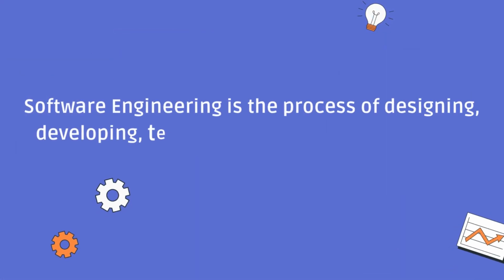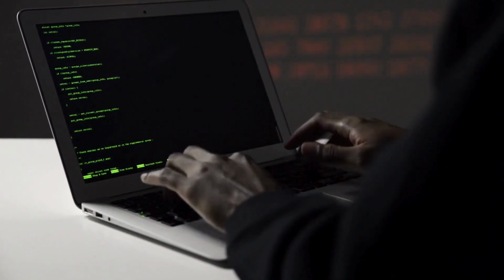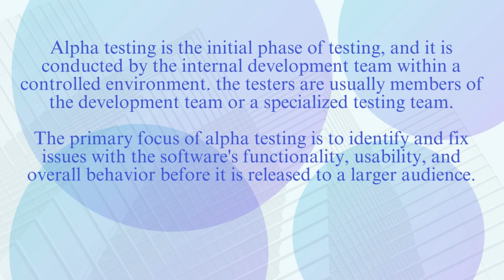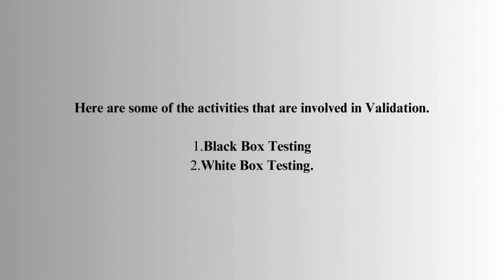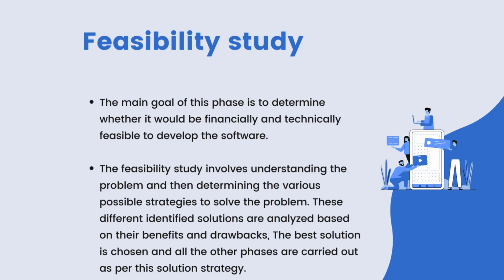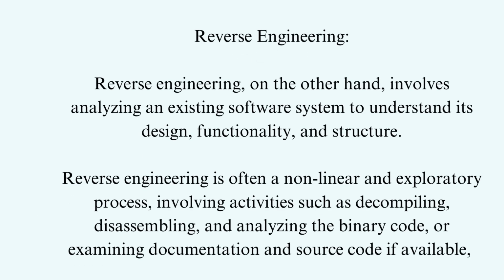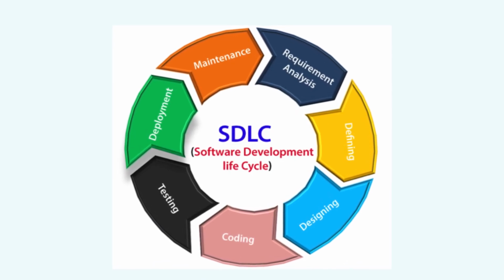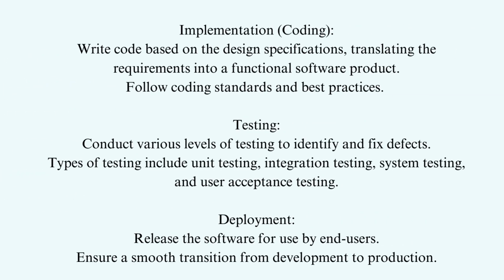What is software engineering? Basic concepts Explained.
🔍 Ready to embark on a coding adventure? Join us in this epic journey into the world of software engineering! 🌐💡

In this captivating video, we unravel the secrets of software engineering, from the basics to advanced techniques that will elevate your coding game. Whether you're a seasoned developer or just starting, there's something for everyone in this knowledge-packed session!

🚀 What's in store for you:
👉 Foundations of Coding: Dive into the fundamentals that every software engineer should know.
👉 Programming Paradigms: Explore different approaches to coding that will broaden your perspective.